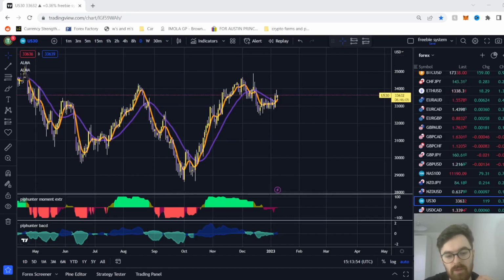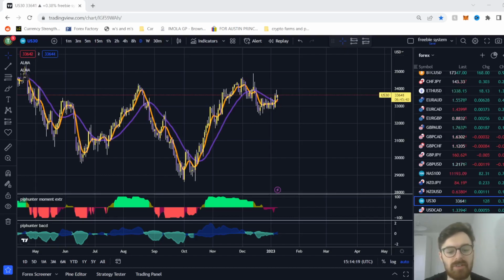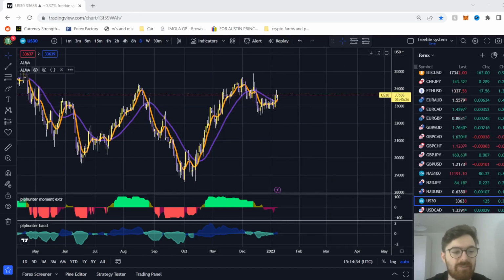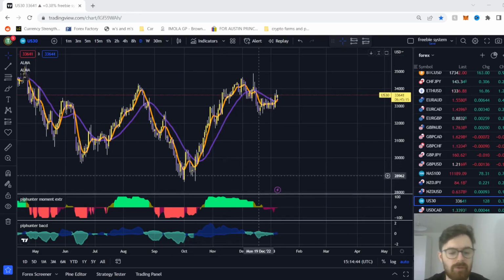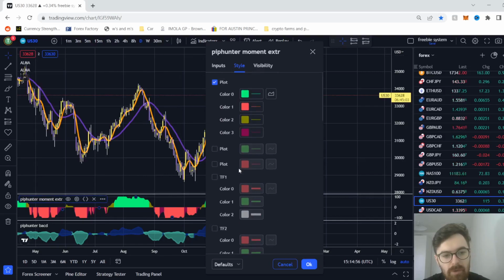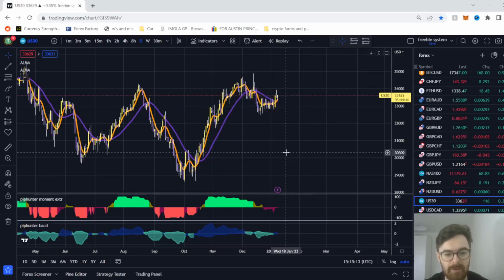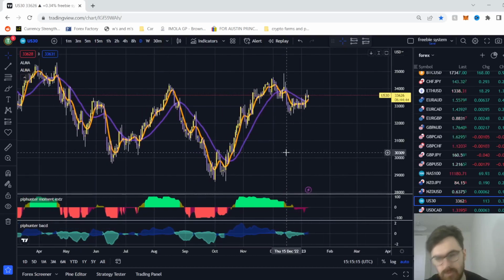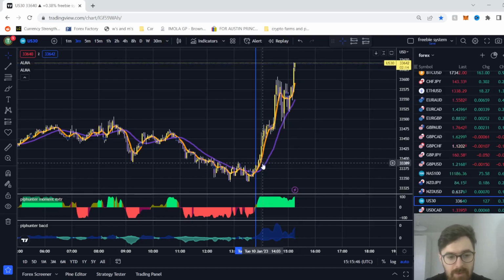annihilate indices with this simple trading method